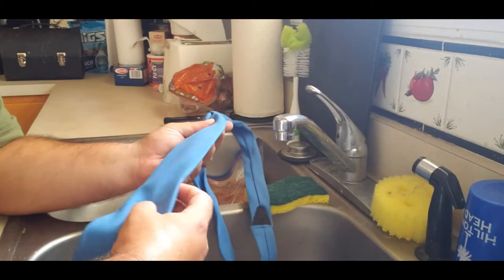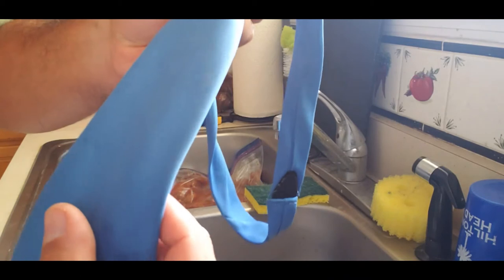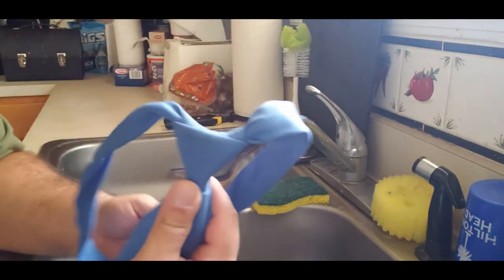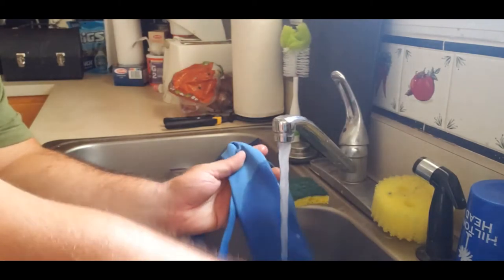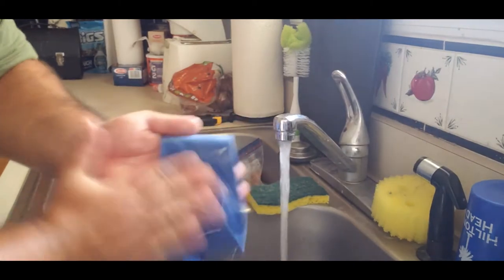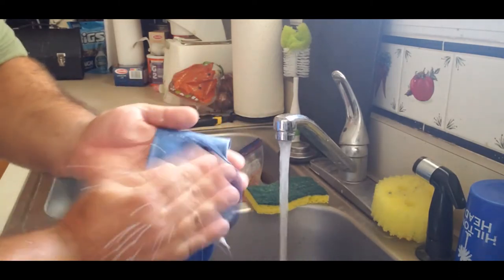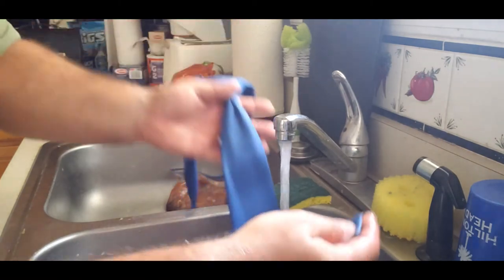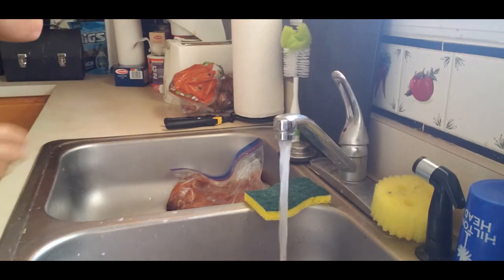Washing a polyester tie